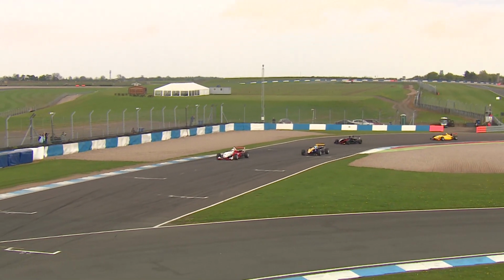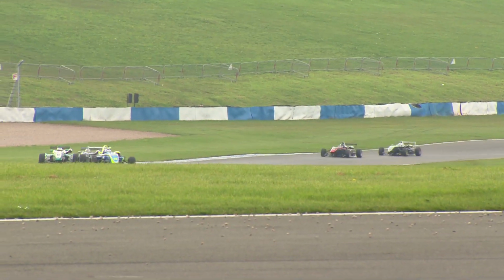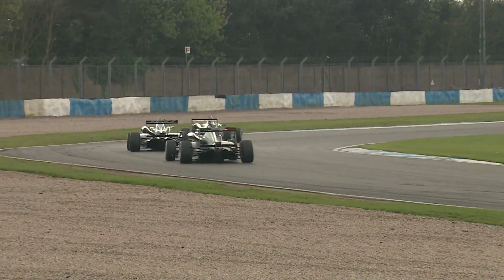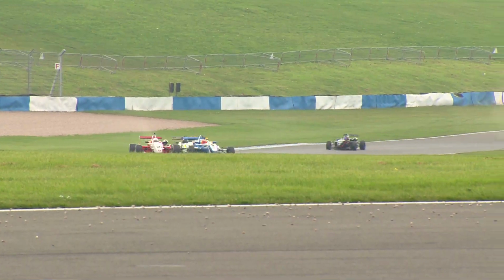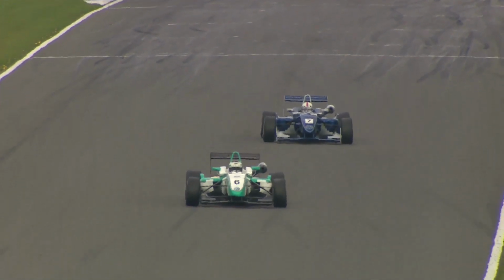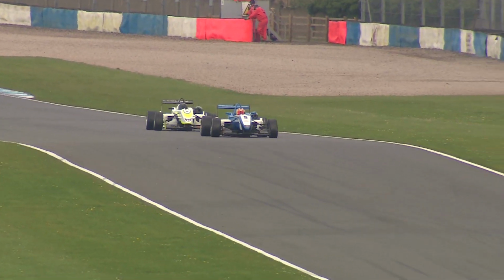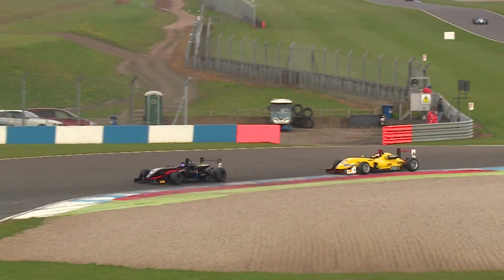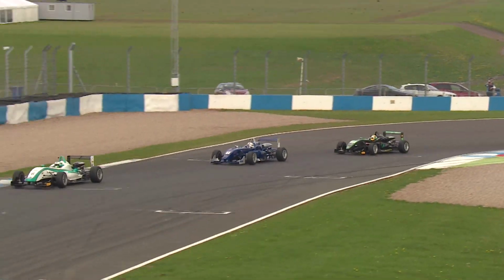2017 F3 Cup Donington Race 1